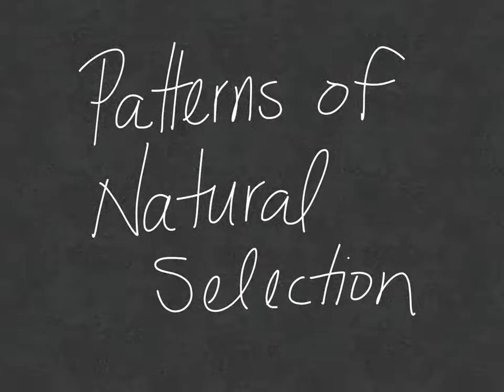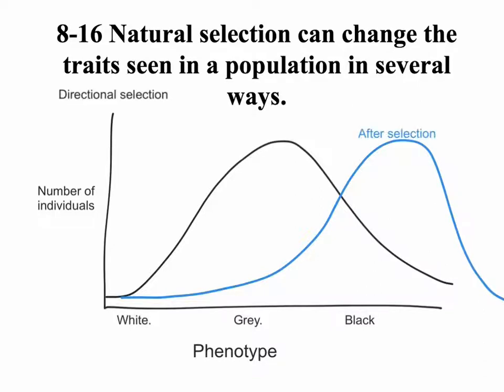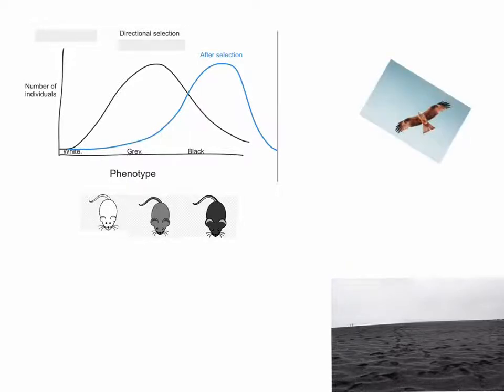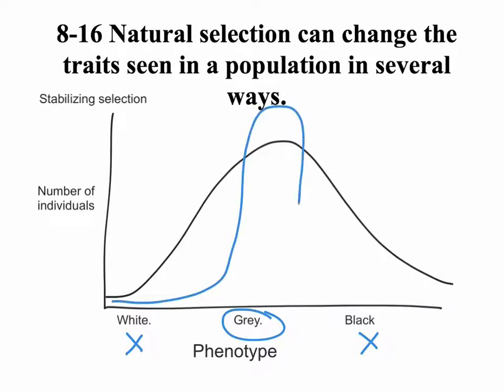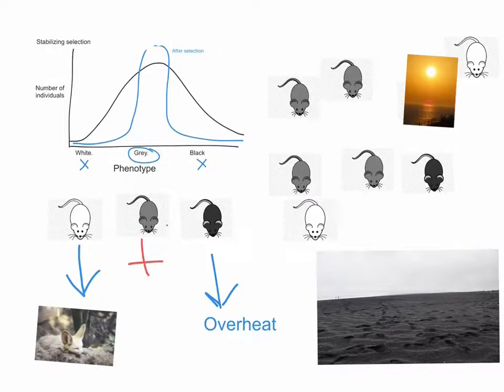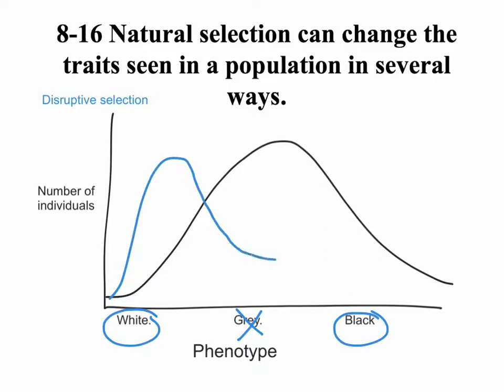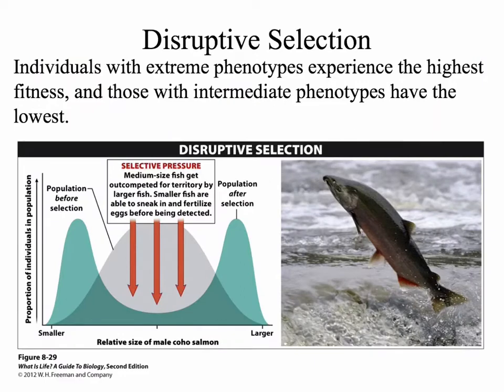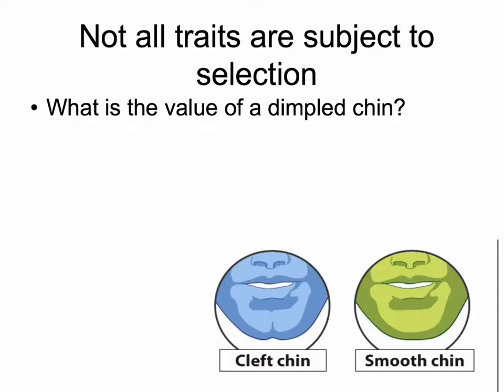Patterns of Natural Selection